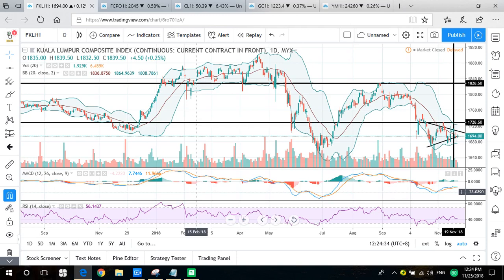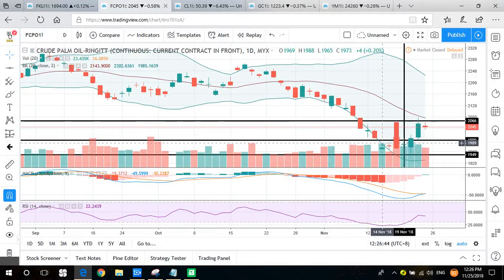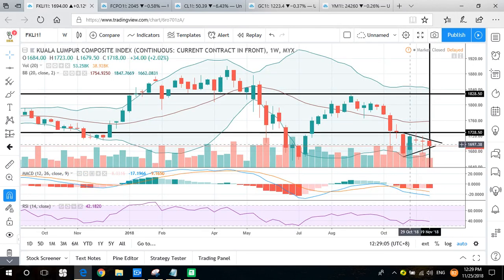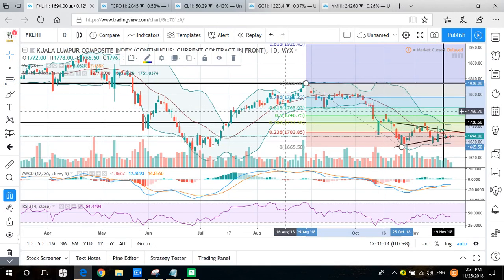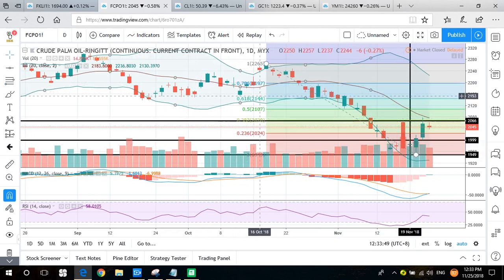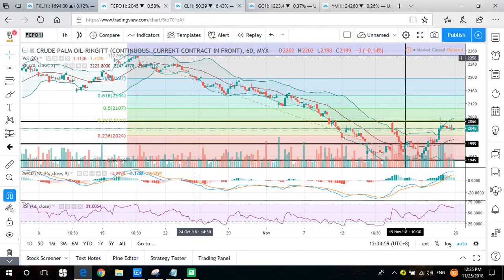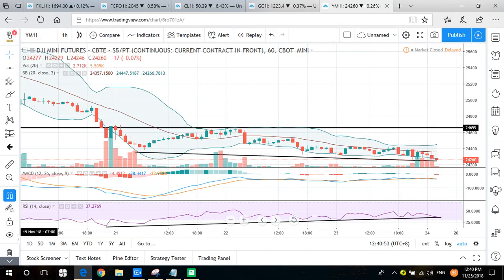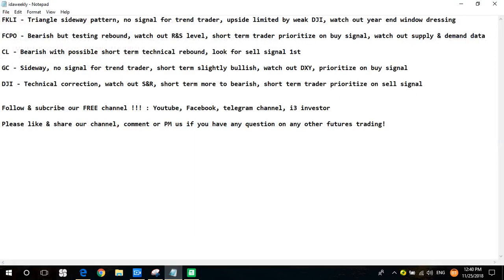25/11/2018 EP3 [An Apple a Week] Futures Weekly Technical Review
Join our other channels to find out more about futures trading !!!